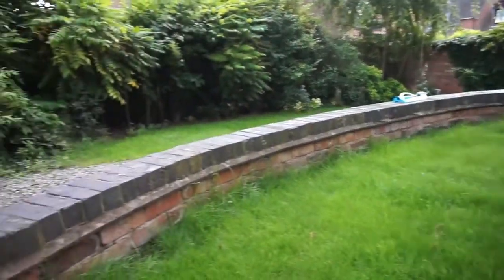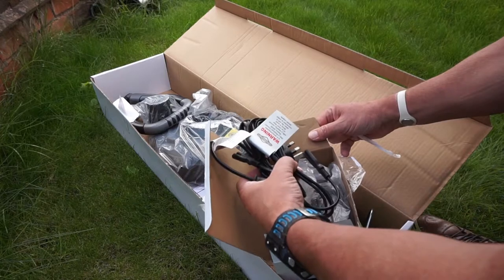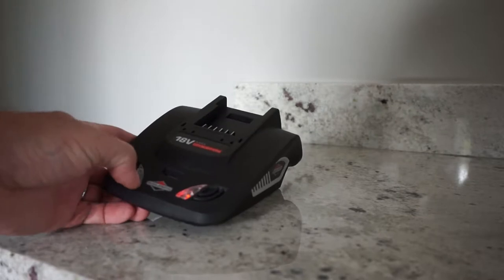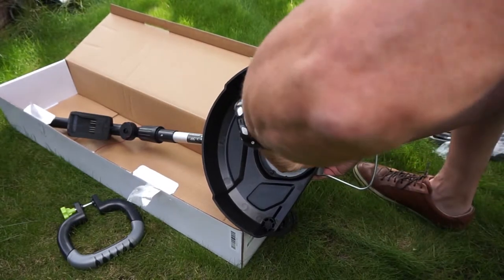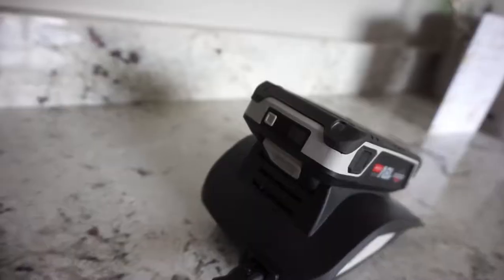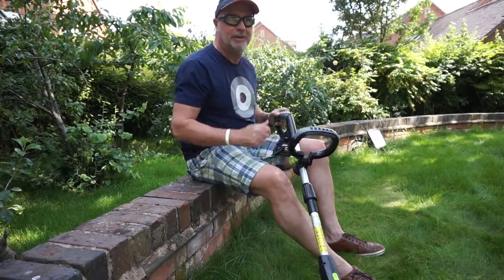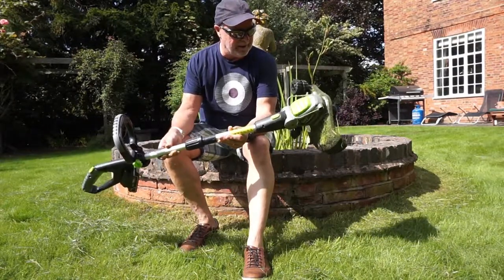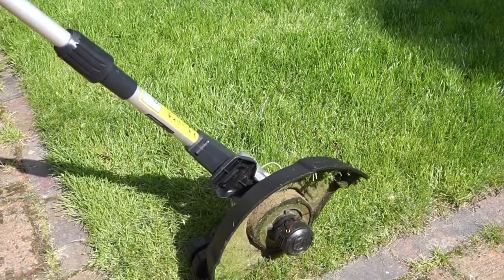Mike's Vlog 9 - Review - Murray 18V Lithium-Ion Grass Trimmer Kit IQ18GTK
Today I am unboxing and reviewing the Murray 18V Lithium-Ion Grass Trimmer Kit. Find out how easy this is to assemble and how it copes with trimming my garden.

For more information about this product please visit the Murray